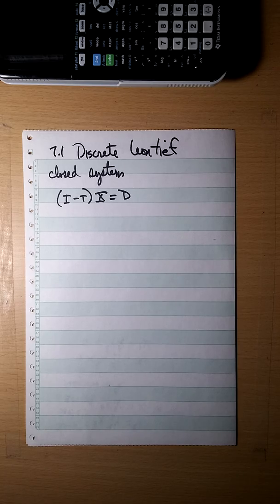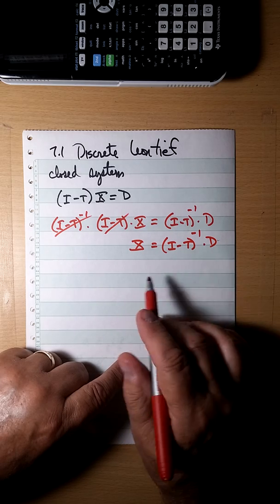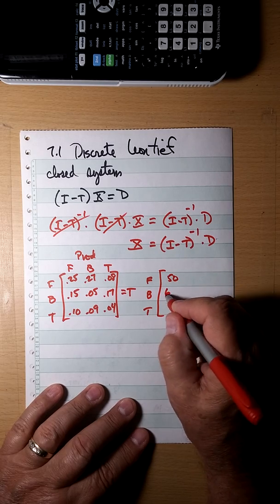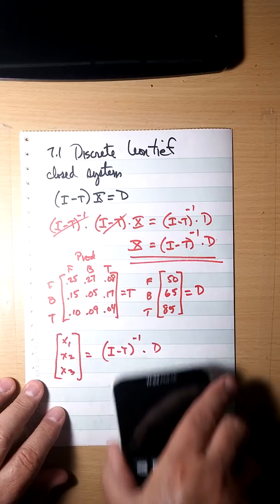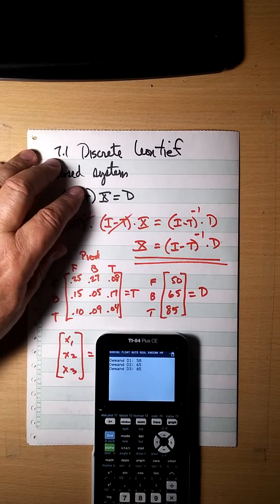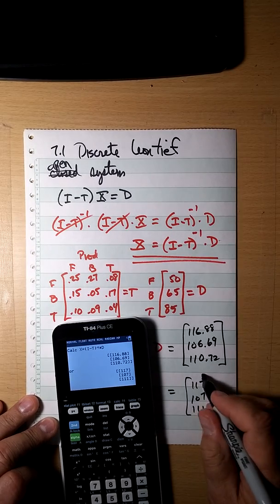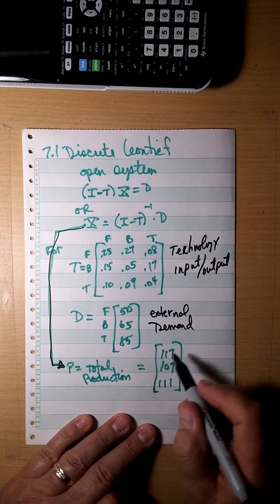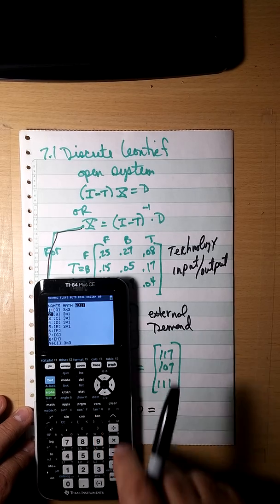Discrete 7 2 a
Discrete Leotief closed system